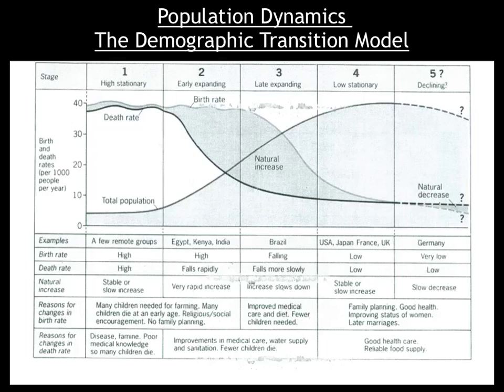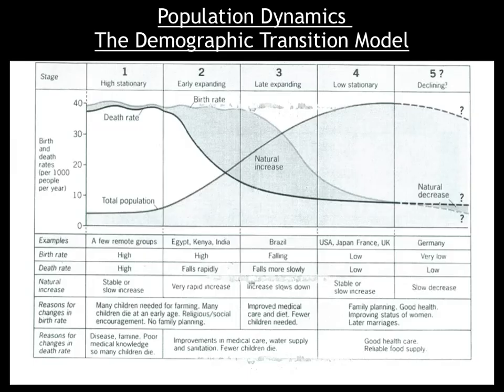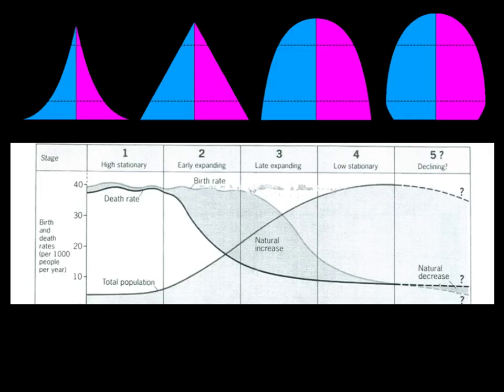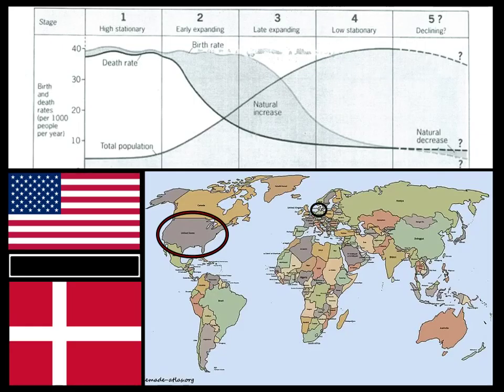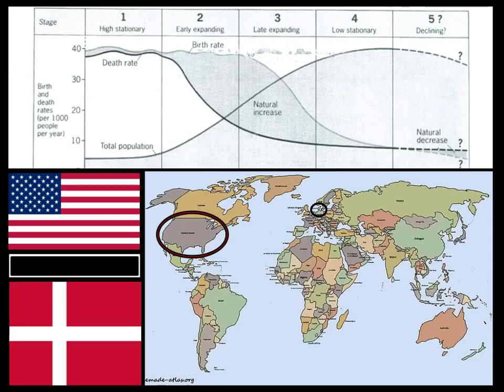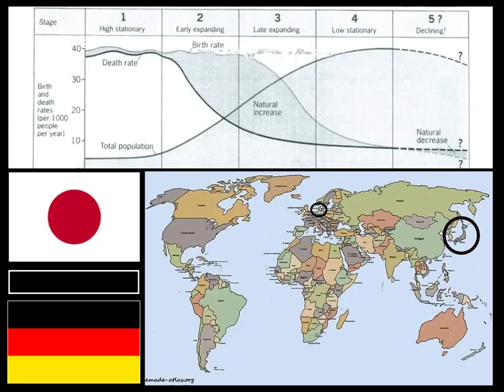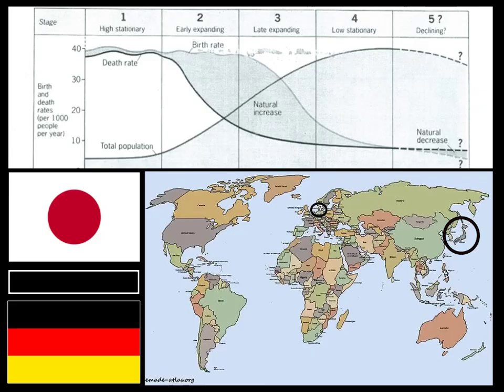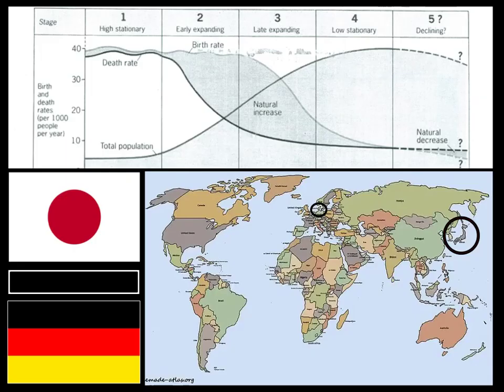GCSE - Population Dynamics - Demographic Transition Model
A video exploring the Demograpic Transition Model